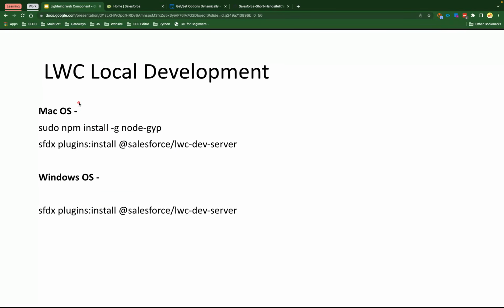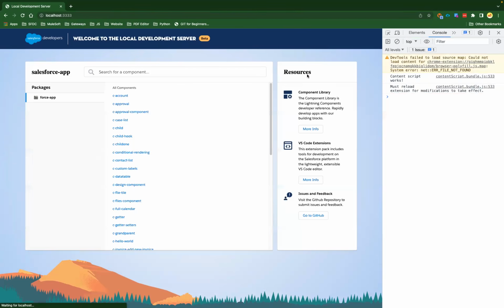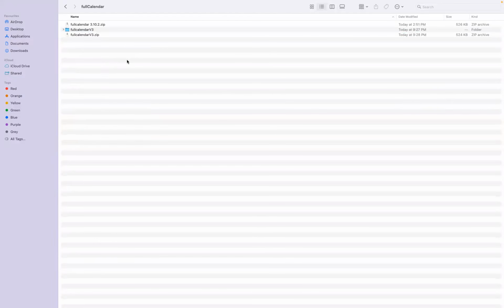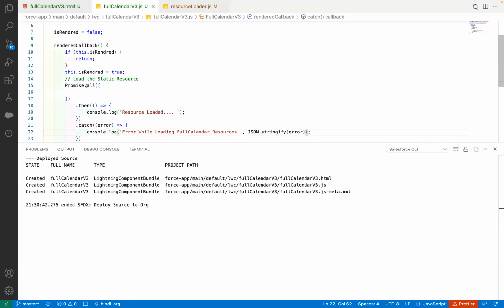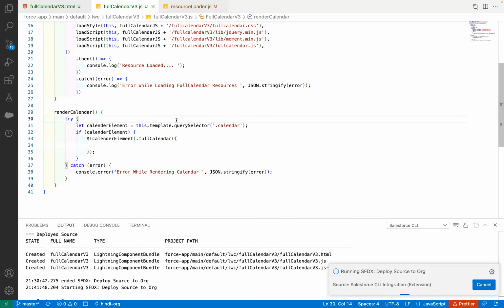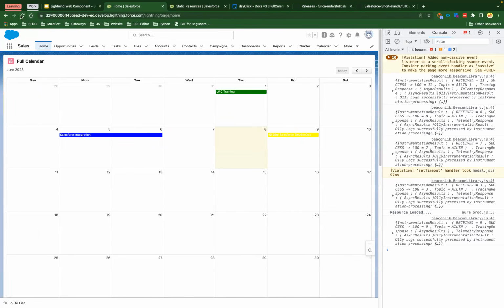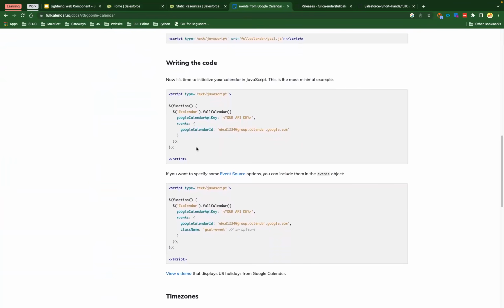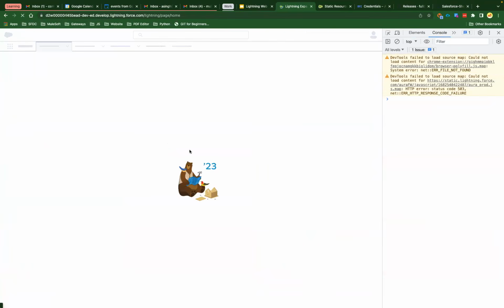EP25 - How to implement the Full Calendar in @salesforce Lighting Web Component